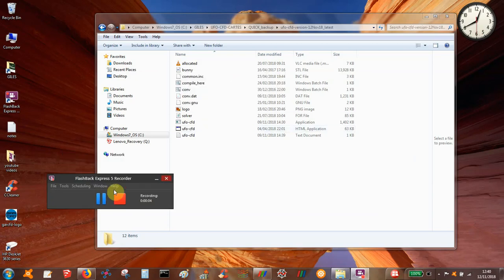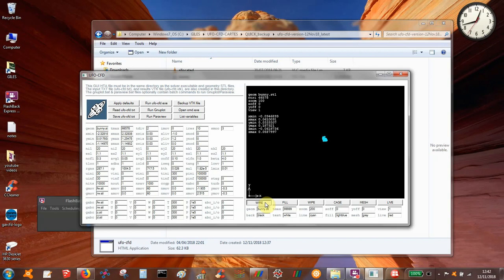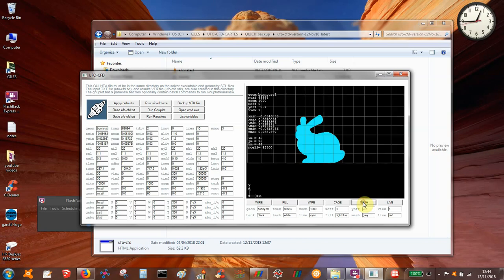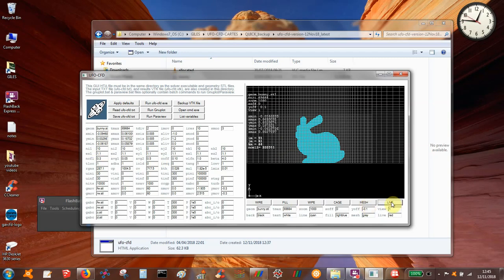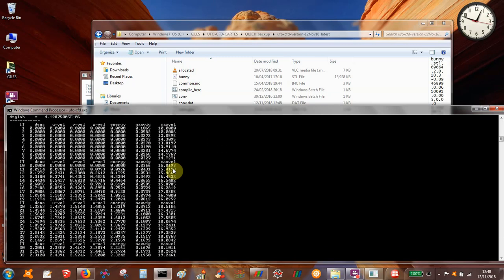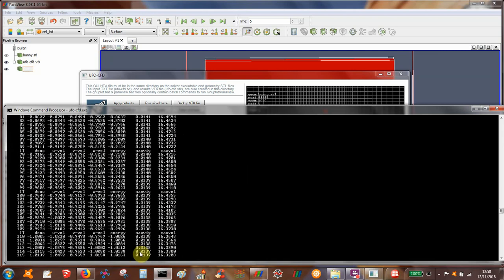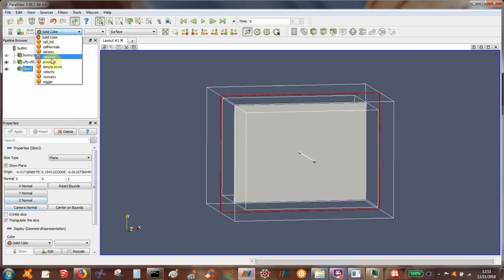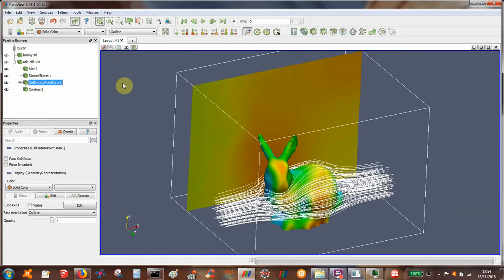UFO-CFD (cartesian) Stanford bunny case